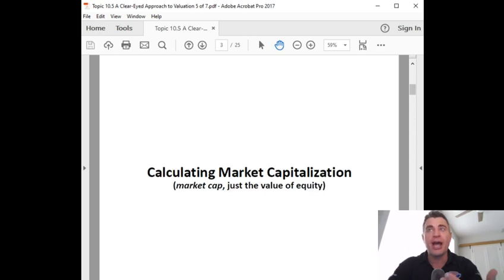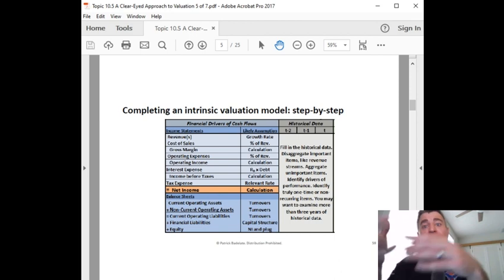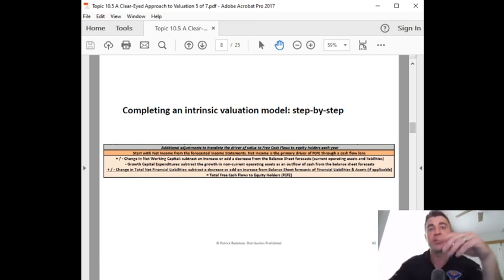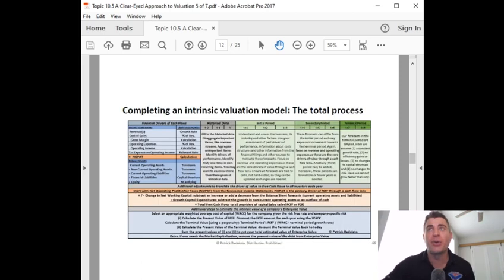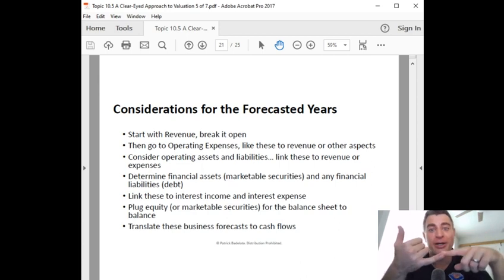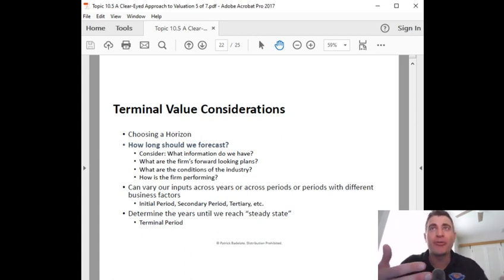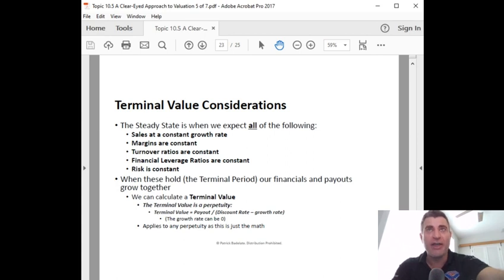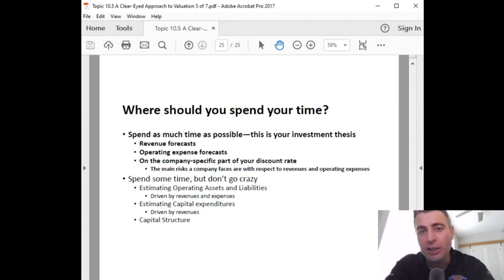5 of 7: A Clear Eyed Approach to Valuation: Building an Intrinsic Model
5 of 7: A general overview of building an intrinsic model for estimating the Market Cap of a company or its Enterprise Value